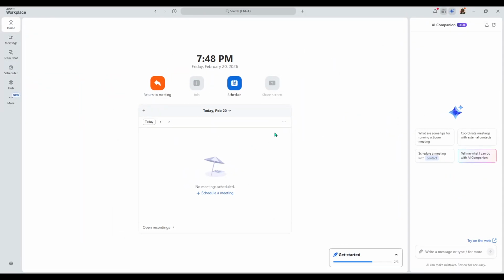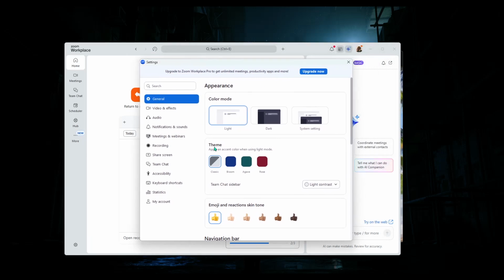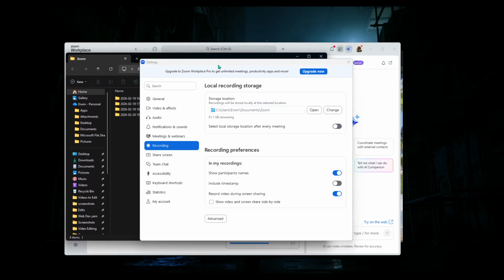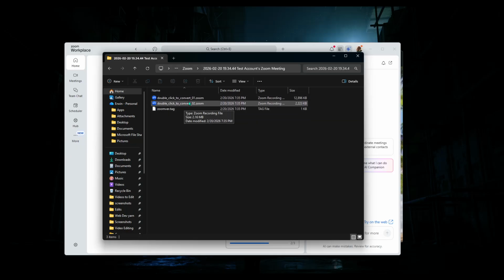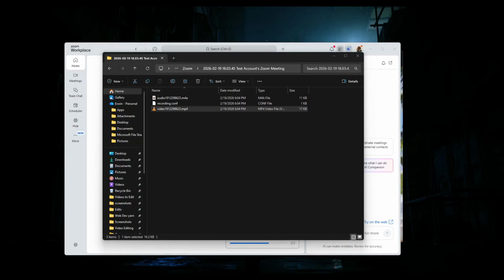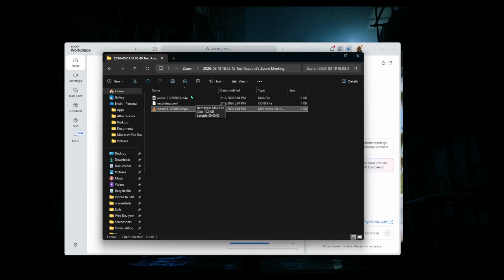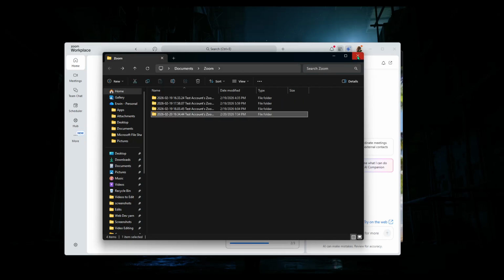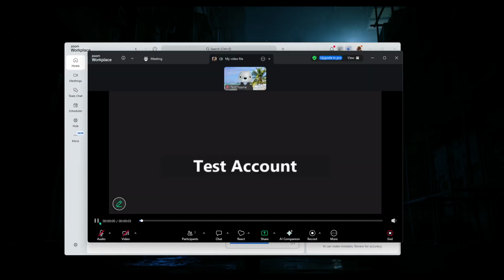How to Share Recorded Zoom Videos (2026 Step-by-Step Beginner Tutorial)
Learn how to share recorded Zoom videos the right way! In this 2026 step-by-step beginner tutorial, I’ll show you how to find Zoom recordings, share local or cloud recordings, create shareable links, and send videos to others. Perfect for beginners, teachers, students, and teams using Zoom.

how to share recorded zoom videos, zoom recording share tutorial 2026, share zoom cloud recording link guide, share zoom local recording tutorial, zoom recording file location guide, send zoom recording to others, zoom video export tutorial, zoom for beginners tutorial, zoom meeting recording guide, zoom tips and tricks 2026, remote work zoom tutorial, online class recording zoom guide, beginner zoom tutorial 2026